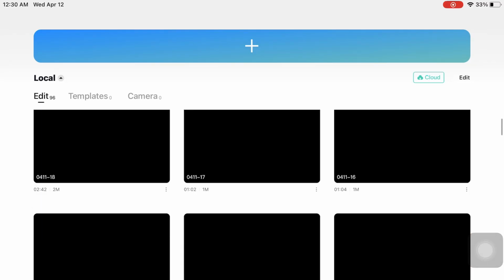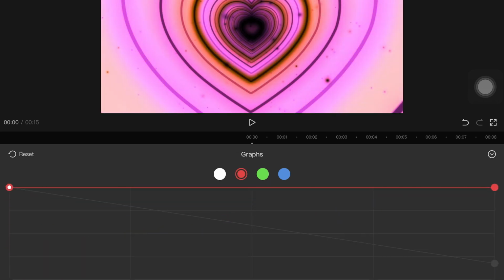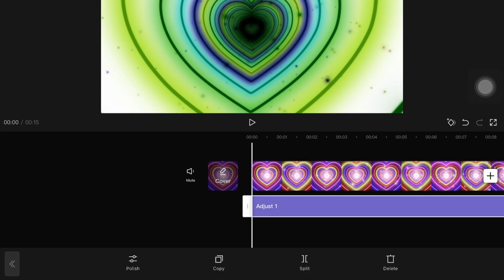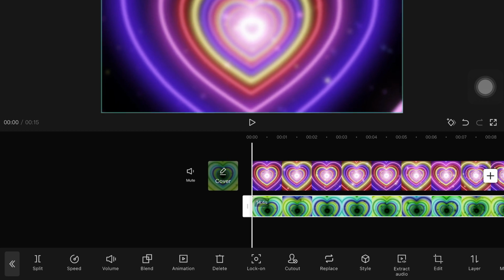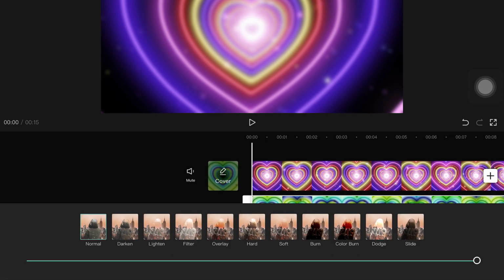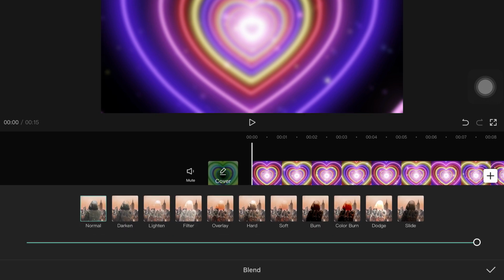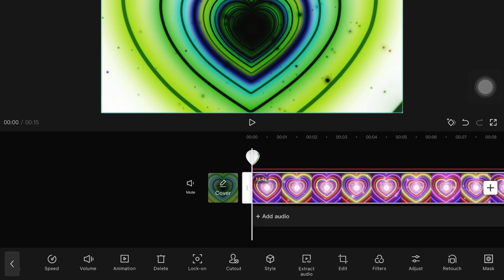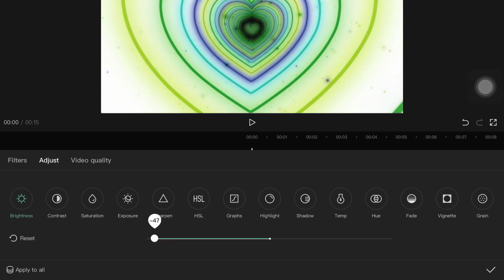How To Increase CapCut Video Quality - The best Visuals For Your Video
In this video I'll show you how to increase CapCut video quality. The method is very simple and clearly described in the video. Follow all of the steps & so you will certainly have the best visuals for your videos.